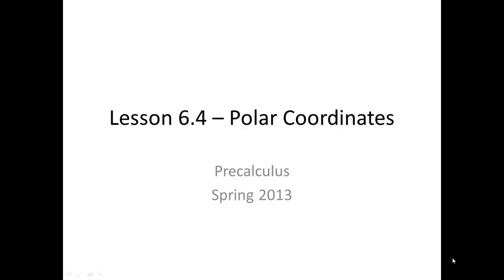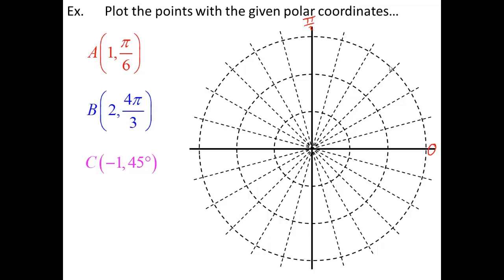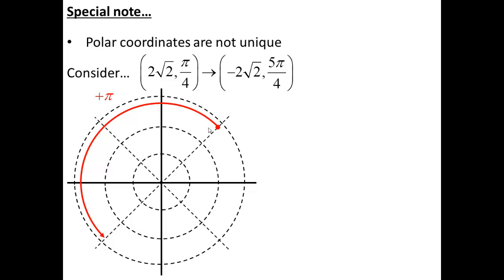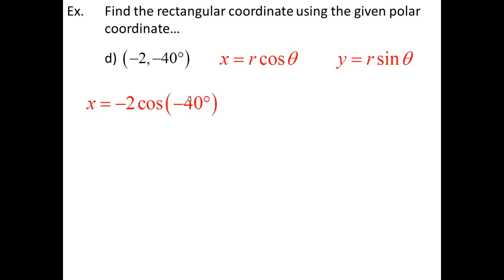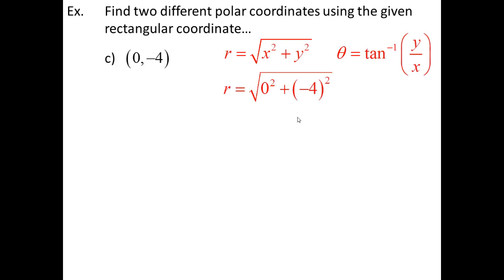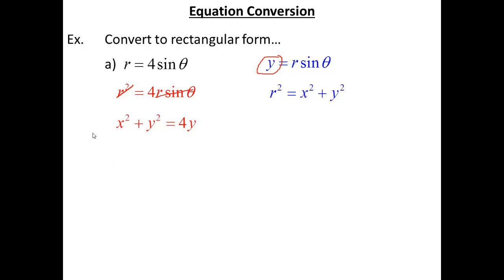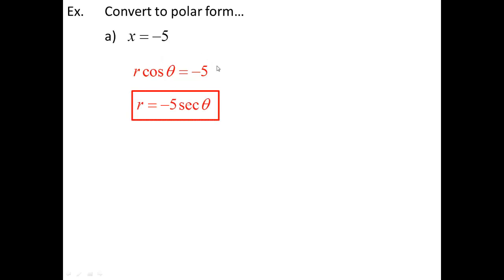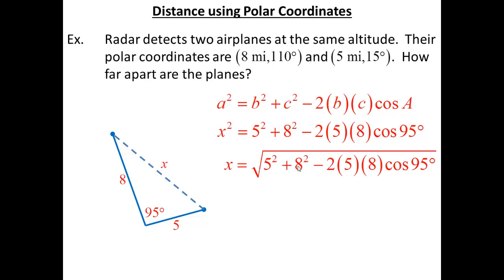Lesson 7.3 - Polar Coordinates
Covers the polar coordinate system and how to convert between polar and rectangular coordinates.

Polar Coordinates...1:15

Plotting Polar Coordinates...4:15

Converting Coordinates from Polar to Rectangular...10:27

Converting Coordinates from Rectangular to Polar ...16:00

Converting Equations from Polar to Rectangular...21:40

Converting Equations from Rectangular to Polar...29:10

Applications of Polar Coordinates...32:50